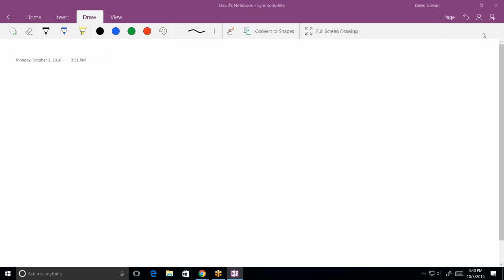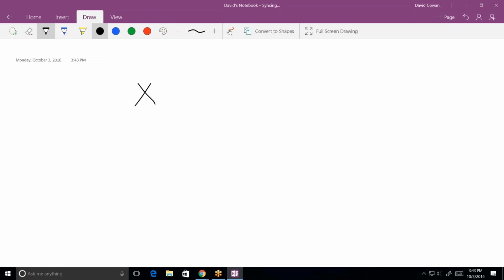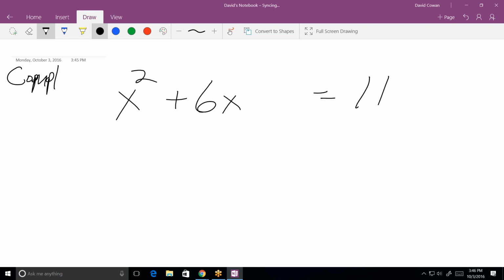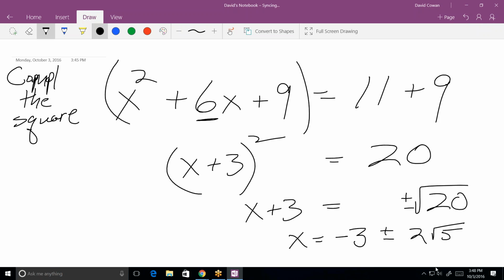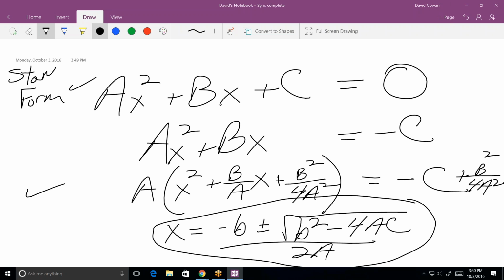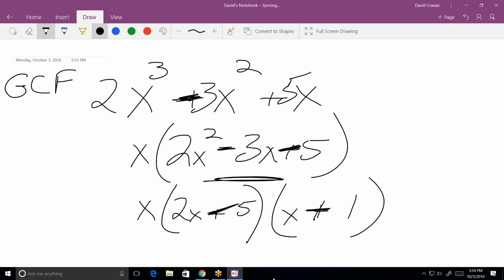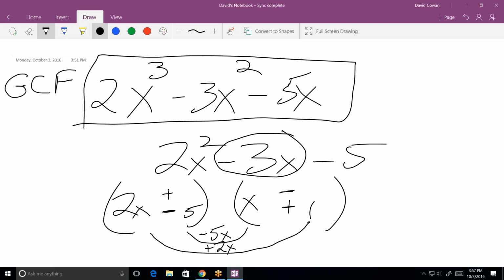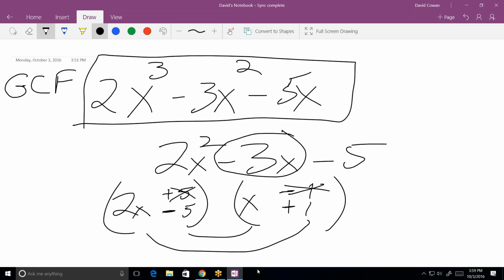Online Algebra 2 tutoring, CW100416